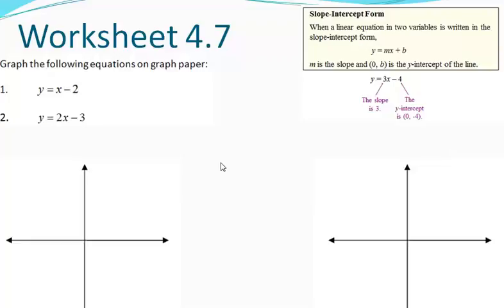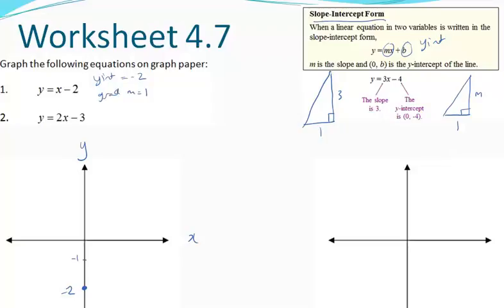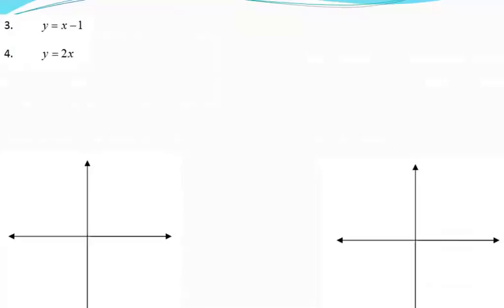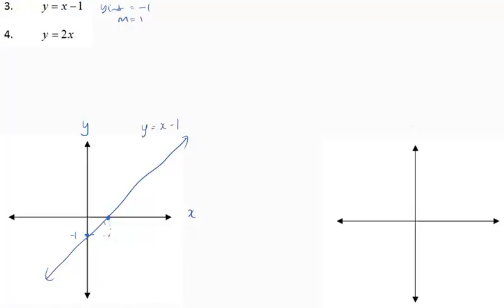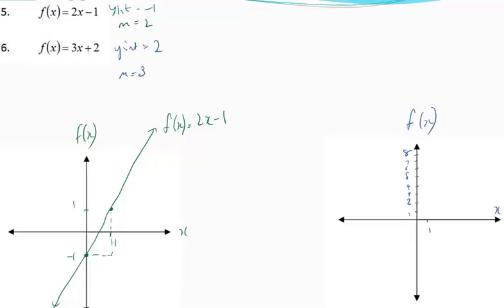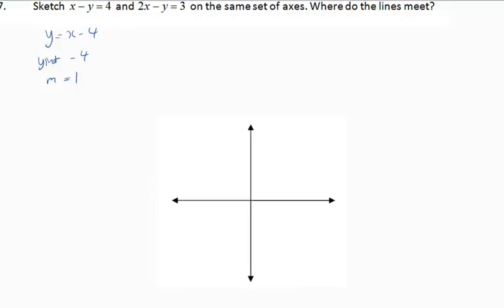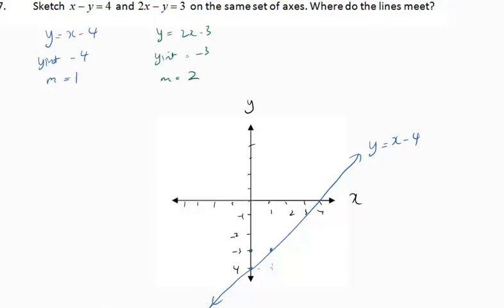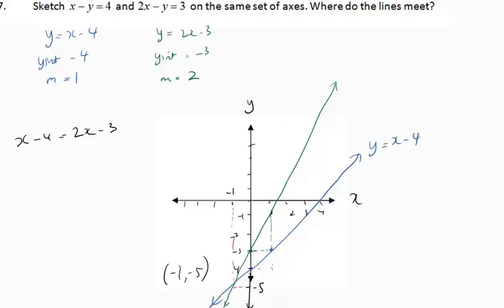Worksheet 4 7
This video is on Worksheet 4.7 Graphing Linear Functions for Preliminary Mathematics for Engineers students at UWS College.